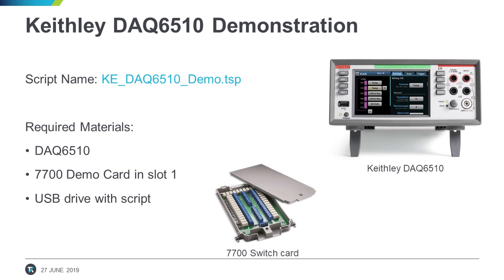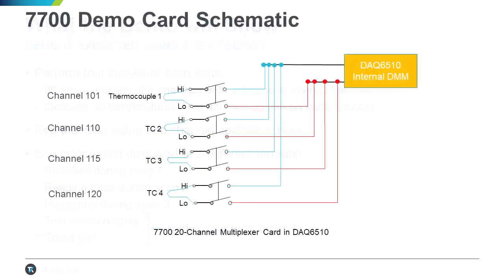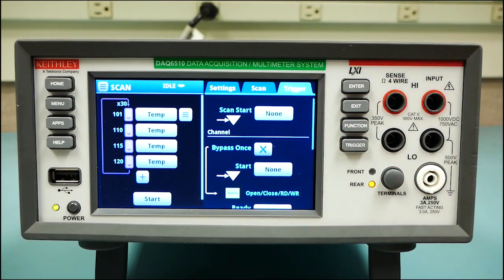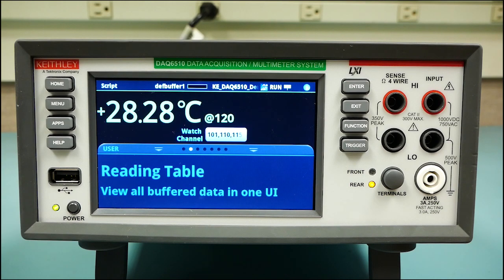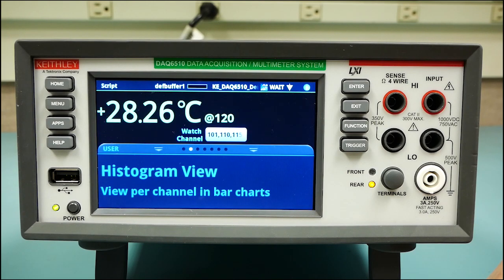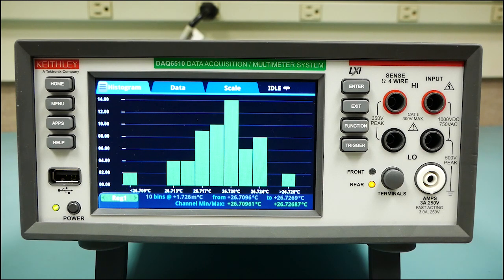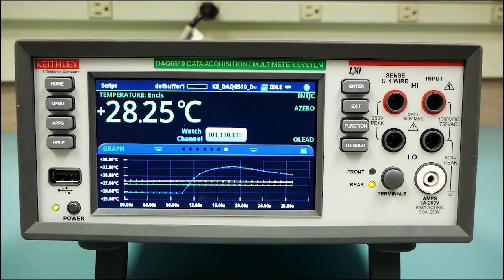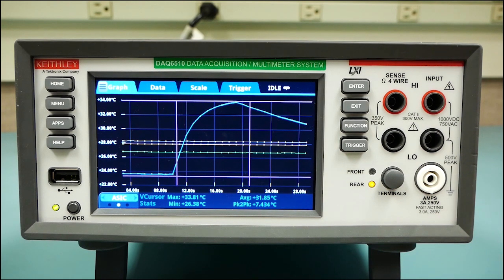TSP-based Automated DAQ6510 Demonstration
This video demonstrates the capabilities and features of the Keithley  DAQ6510  6 ½-Digit Data Acquisition and Logging Multimeter System for multipoint measurement and analysis.